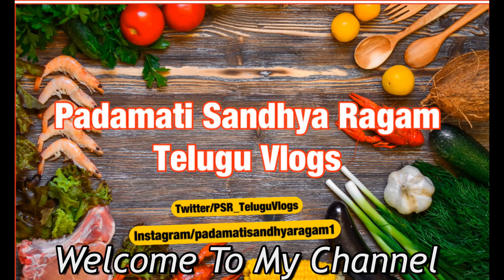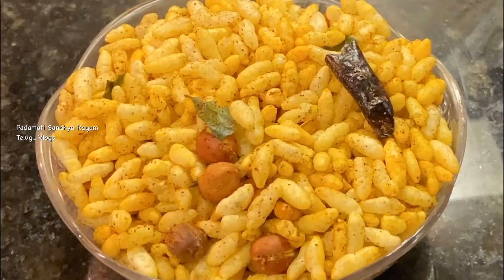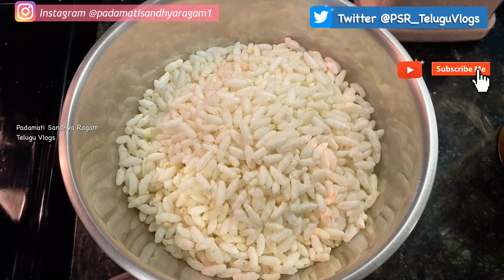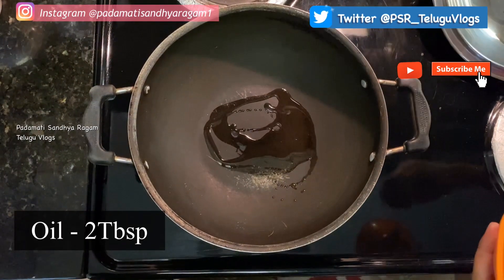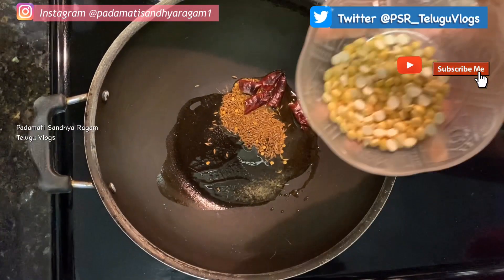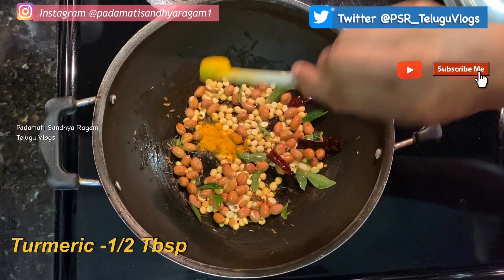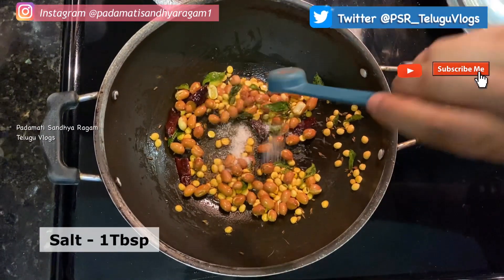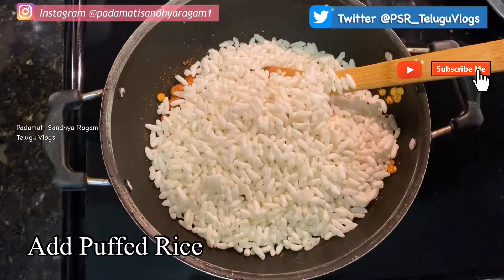మరమరాల మసాలా స్నాక్|Murmura Masala Snack |బొరుగుల మసాలా|Puffed Rice Masala|Quick&Easy Snack in 5mins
మరమరాల మసాలా స్నాక్| Murmura Masala Snack |బొరుగుల మసాలా స్నాక్ |Puffed Rice Masala Snack|Quick& Easy Snack in 5 mins

Marmaralu(Puffed Rice)- 4 cups
Putnala Pappu -2Tbsp

(Roasted Channa Dal)

Curry Leaves

Oil - 2Tbsp

Jeera - 1 Tbsp

(Cumin Seeds)

Please  try it out once and share your comments.